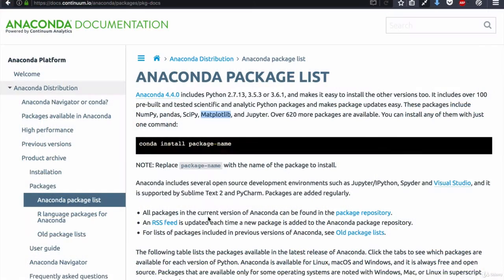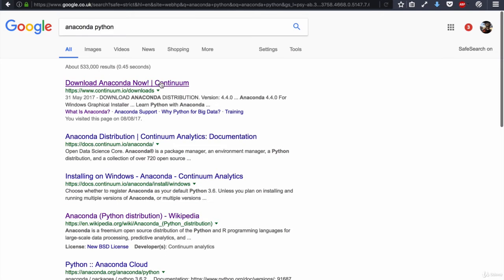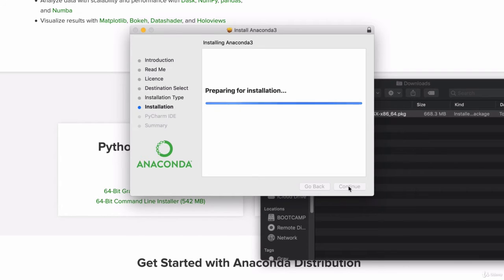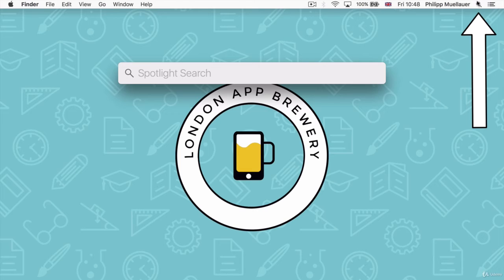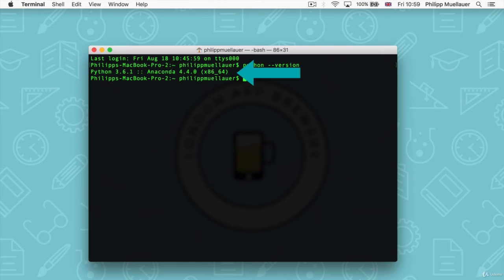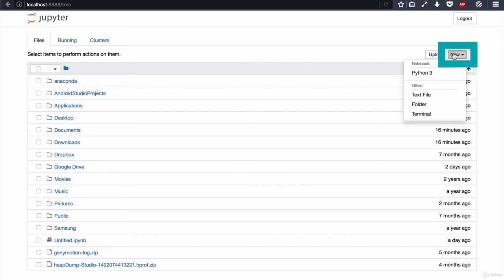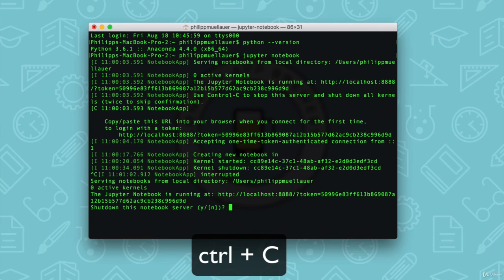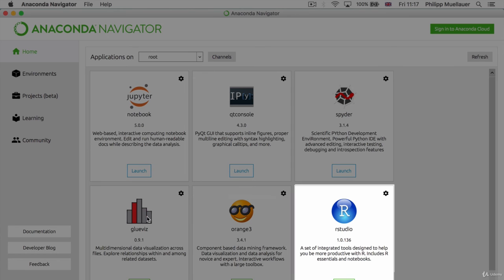Mac Users Install Anaconda